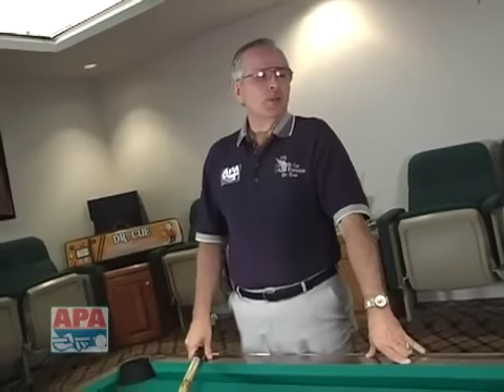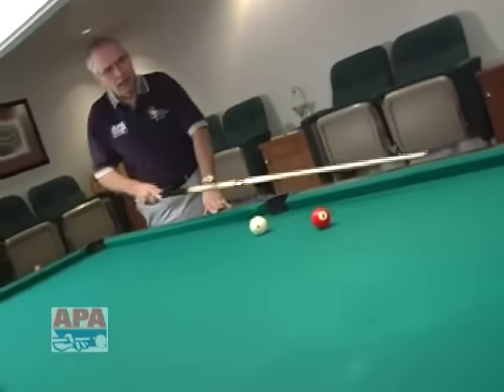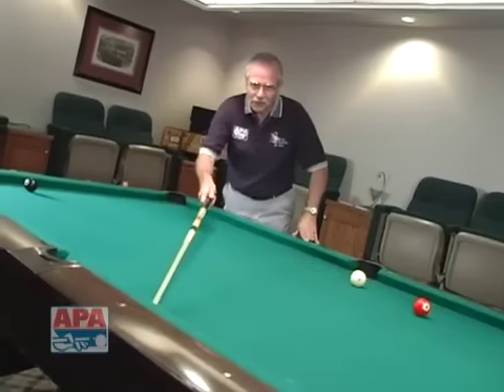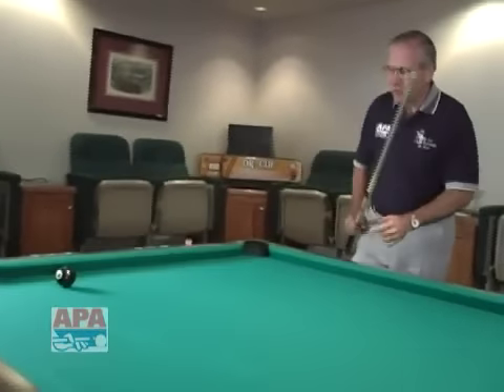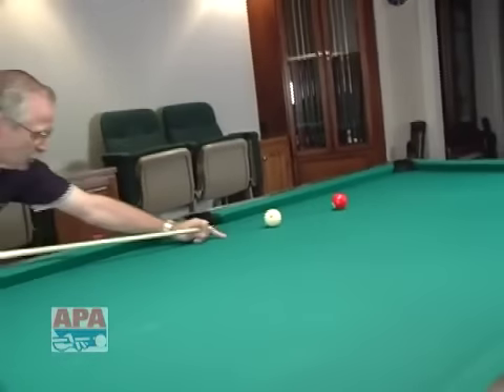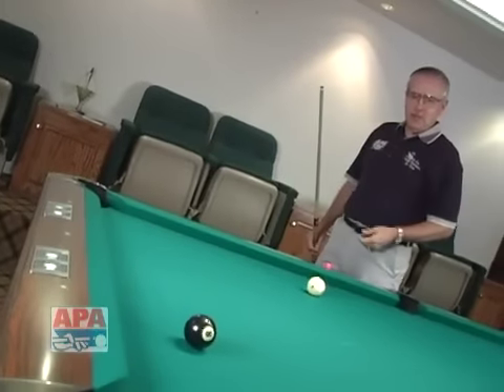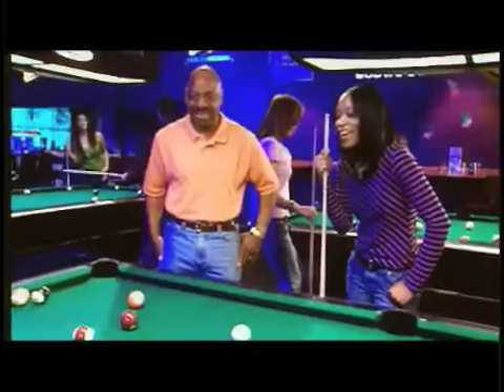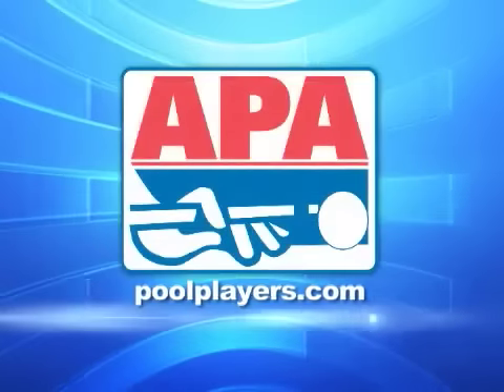Dr. Cue Lesson 27: Position Practice #4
Dr. Cue shows you a more complicated positioning shot to get the perfect position on the 8-ball.